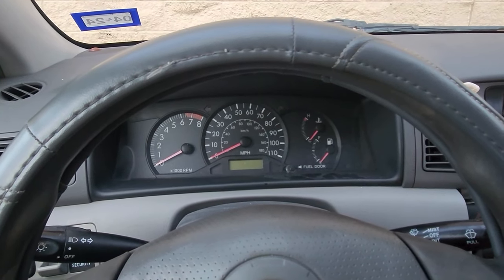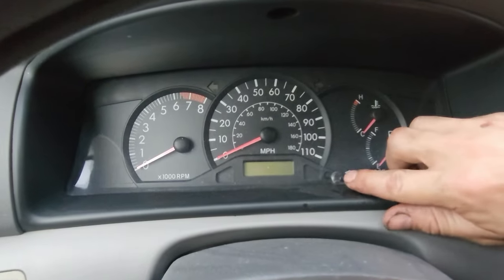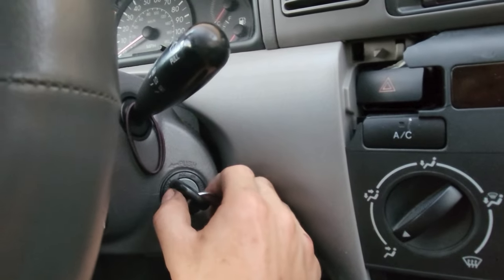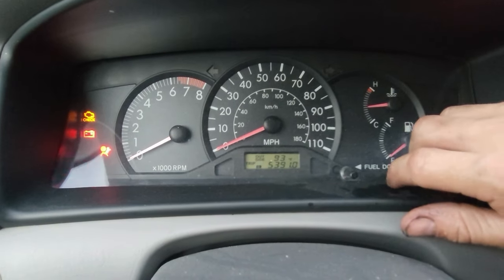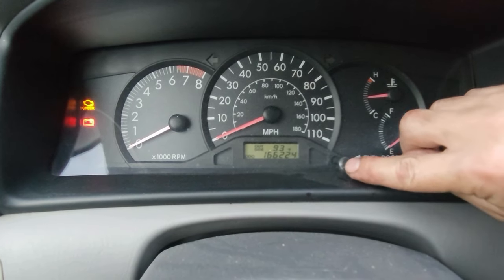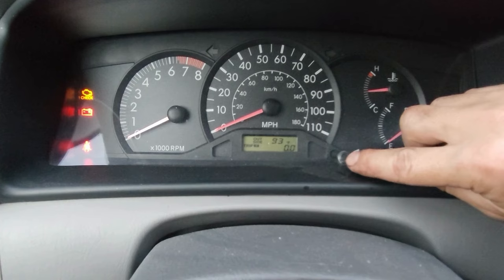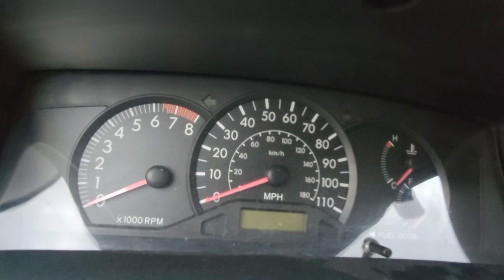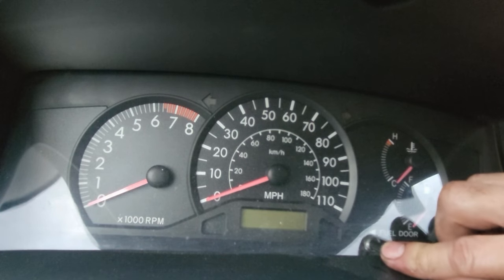Toyota Corolla (2000-2013) Reset the Oil Light l Maintenance Light l Oil Life l Oil Life Reminder